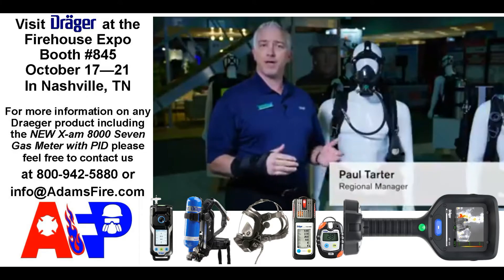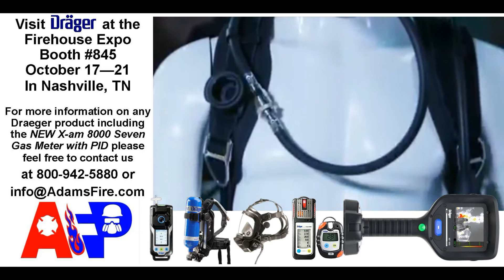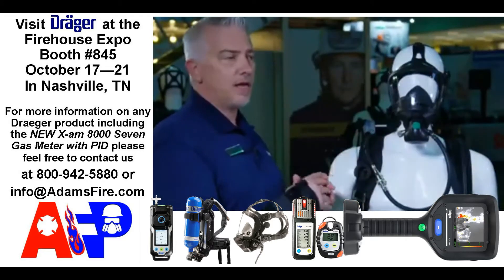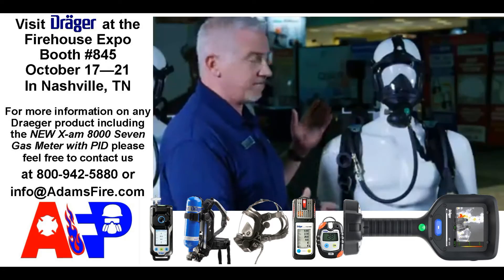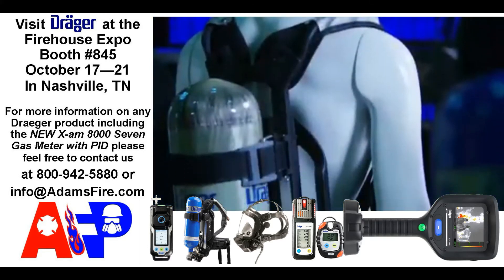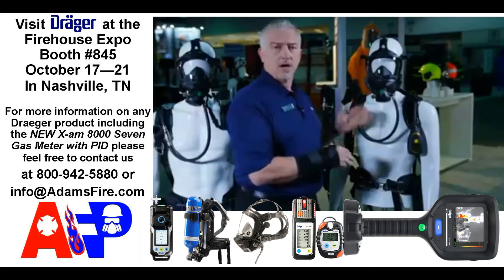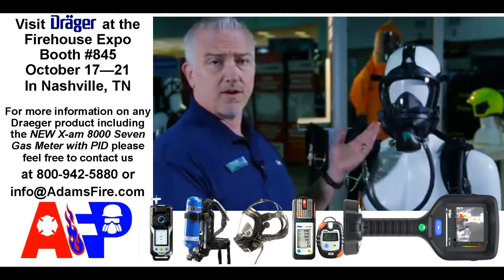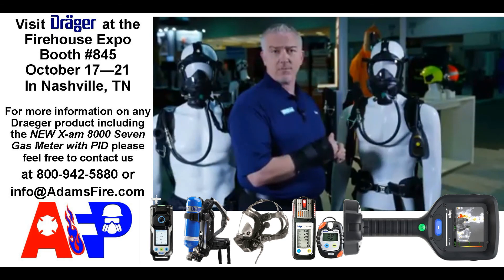Visit Draeger at Firehouse Expo 2017 Booth #845 Oct. 17-21 in Nashville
Stop by the Draeger Booth at the 2017 Firehouse Expo in Nashville TN and check out all of their high performance protection and detection products including these:

GAS DETECTION
NEW X-am 8000 Seven Gas Monitor with PID
X-am Series (2500, 5000 & 5600) of 4, 5 & 6 Gas monitors
Pac Series of Single gas monitors

SCBA
PSS 5000
PSS 7000
FPS 7000 Mask
NEW COM 7000 System with "TEAM TALK"

TICs
The UCF Series (6000, 7000, 8000 &9000) of NFPA Approved Thermal Imaging Cameras